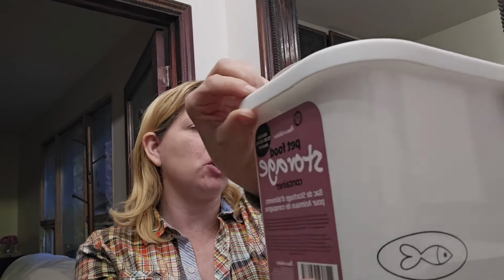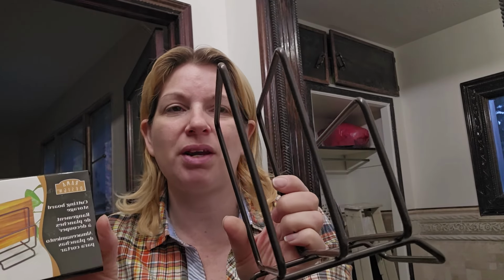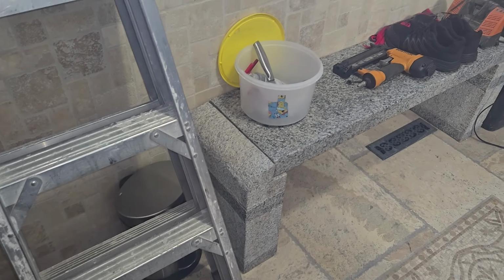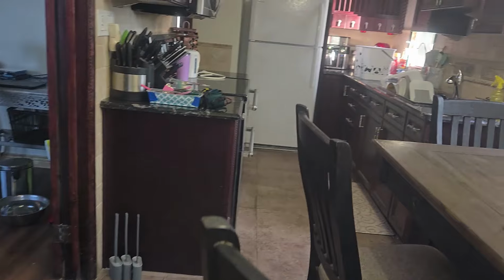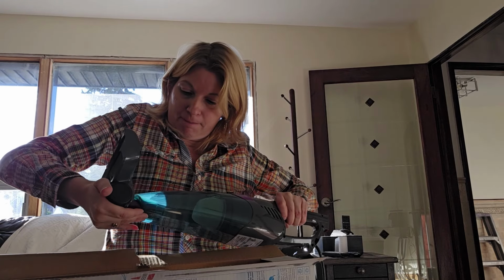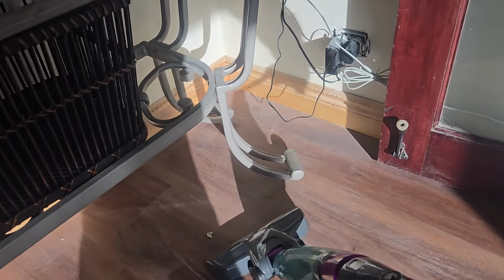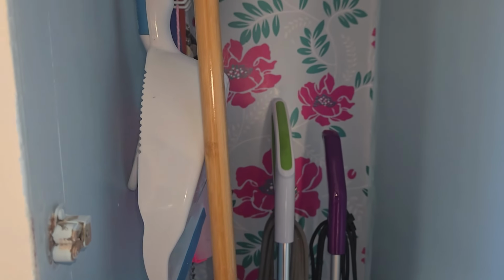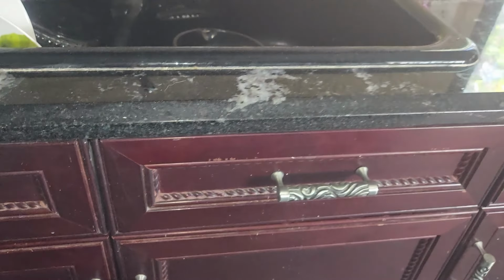Cleaning & Organizing My Front Entrance